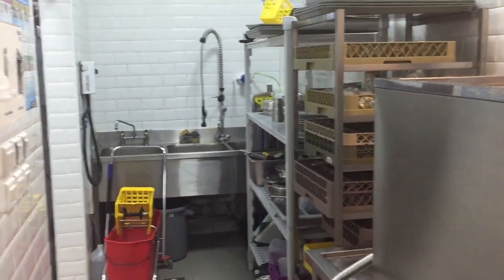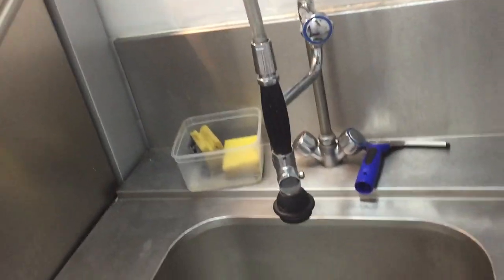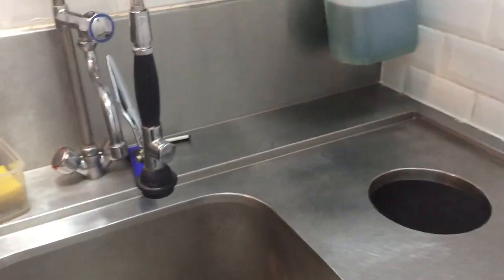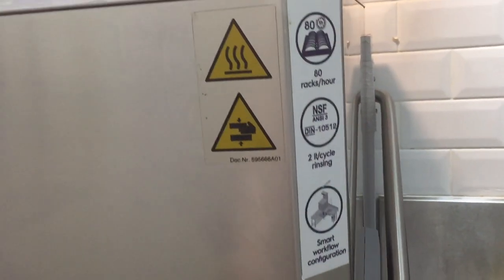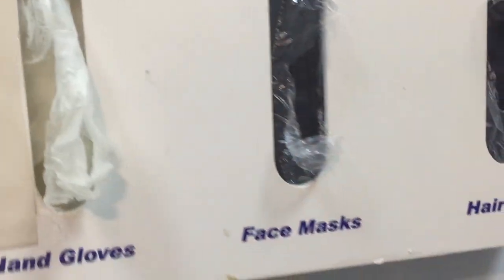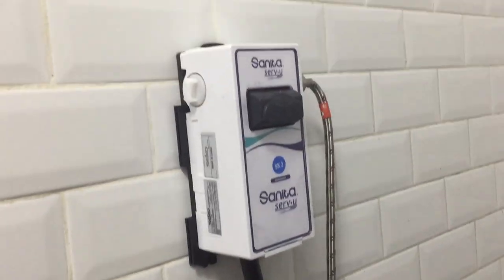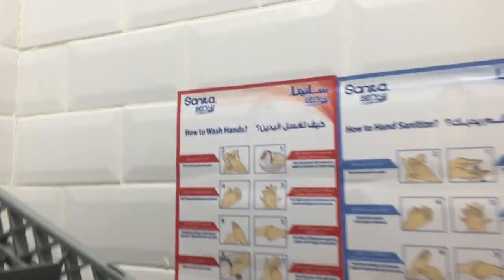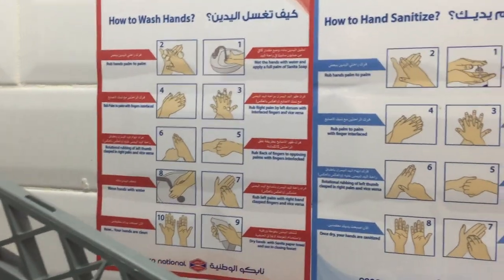2018 21 ! F & B Service Steward Activity ! College Of Hotel Management ! Job Steward Training Video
View Of Training Of Student In Hotel Industry

2018  21 ! f & b service steward activity ! college ofhotel management ! job steward training video